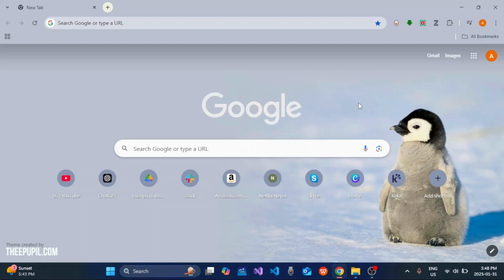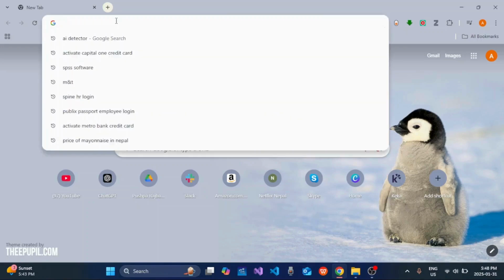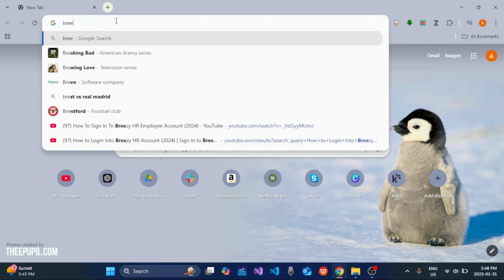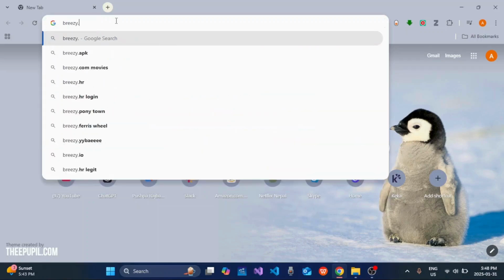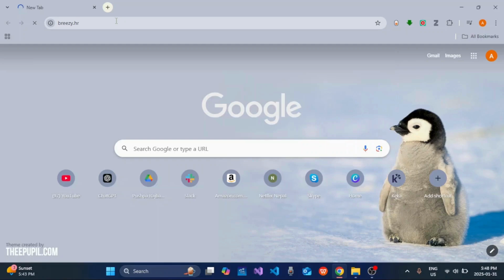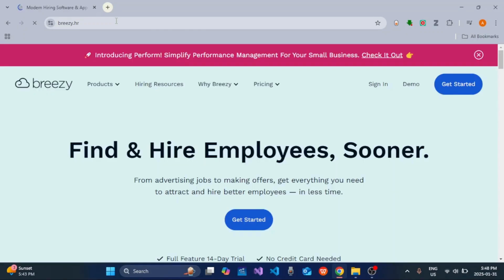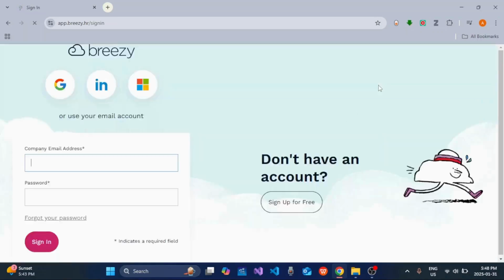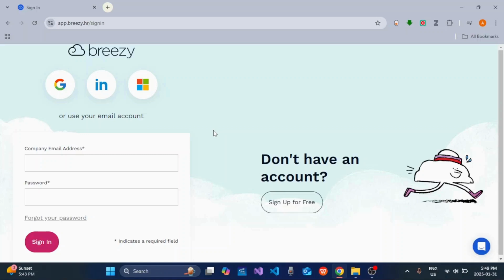How to Login Into Breezy HR Account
Learn how to easily log into your Breezy HR account with this step-by-step guide. Whether you're an employee or an administrator, we’ll show you how to sign in and access all the features Breezy HR has to offer.

In this video, you’ll discover how to log into your Breezy HR account, including tips for troubleshooting login issues and understanding the Breezy HR sign-in process. Whether you're signing into Breezy HR for the first time or have encountered problems, this tutorial will walk you through every step.

Timestamps:
0:00 Introduction
0:20 Step 1: Accessing the Breezy HR Login Page
0:45 Step 2: Signing Into Your Breezy HR Account